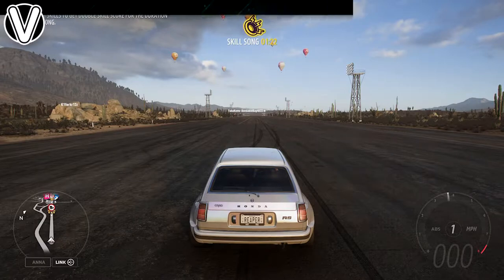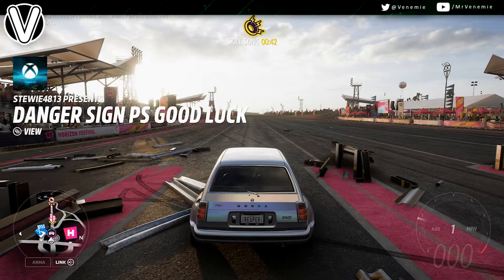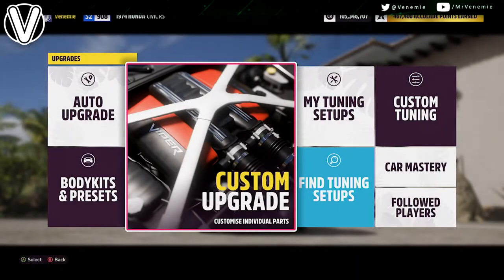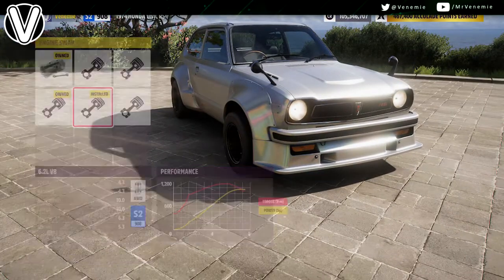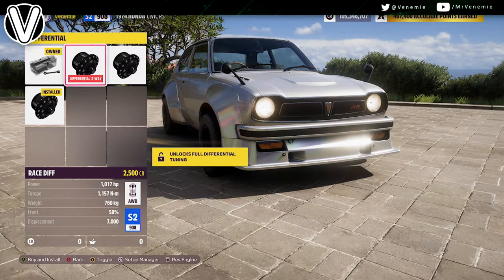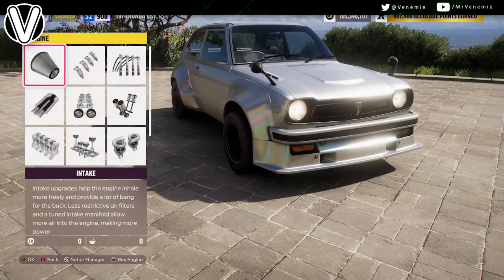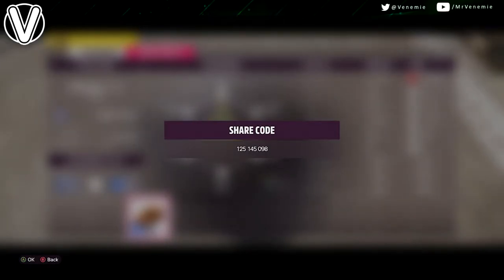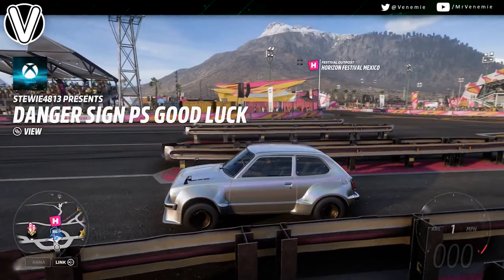Forza Horizon 5 | 1974 Honda Civic RS Drag Tune *ITS A MONSTER* (Forza Horizon 5 Guides)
Hey Family Todays Video Is A Forza Horizon 5 Video On A Drag Build And Tune For A 1974 honda civic rs , Any Requests Leave Them Down In The Comment Section, Feel Free To Comment Your Gamertags And Console Below In The Comment Section To Help Eachother Out,  If You Do Enjoy Then Please Do Drop A Like To Show Your Support And Why Not Subscribe To Join This Family If You Enjoyed The Video, Come And Enjoy The Forza Has To Offer !!

This is Forza Horizon 5 and here you will find the latest and greatest Forza content !!